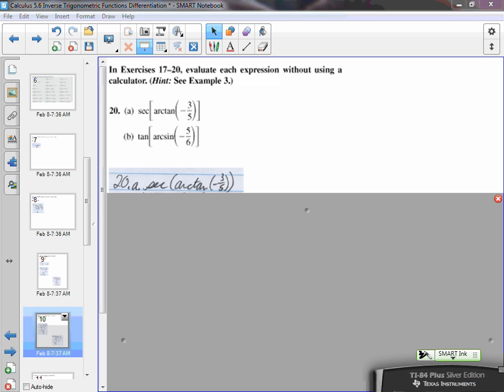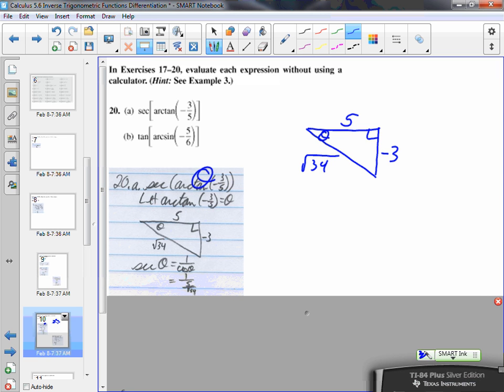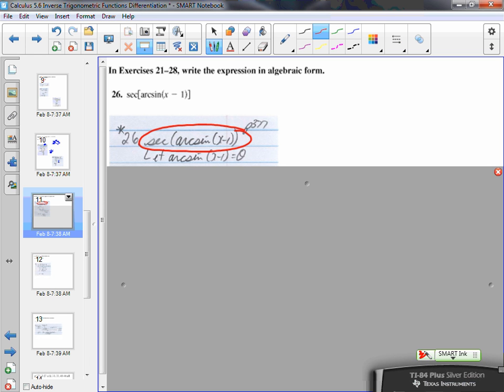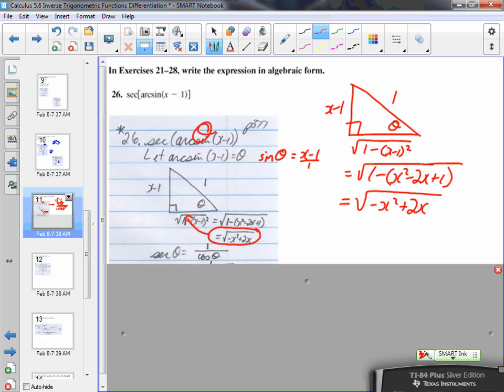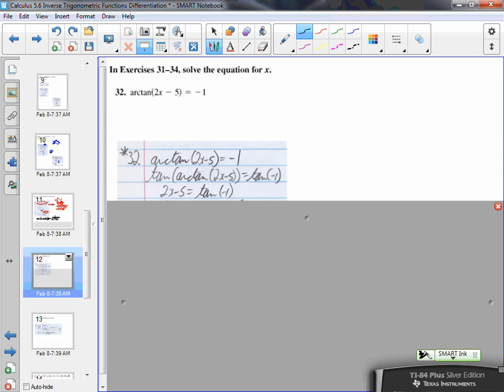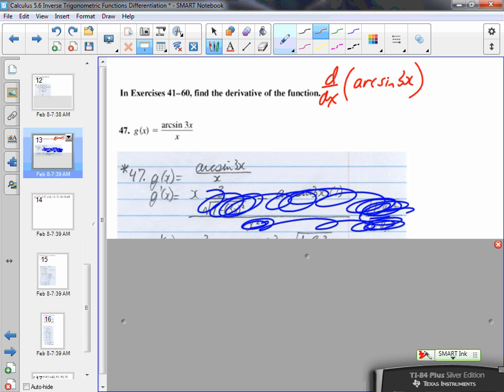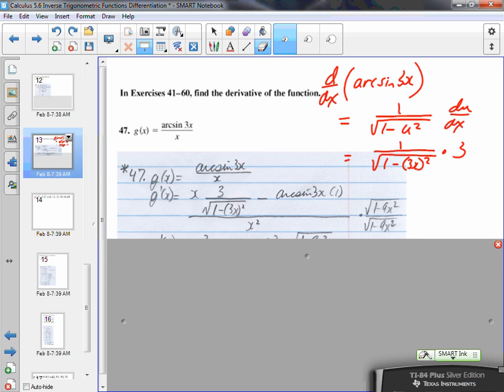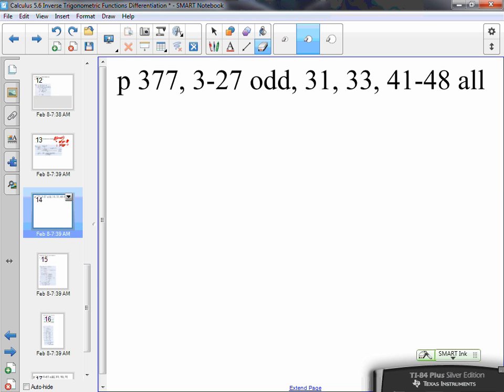5 6 Day 2